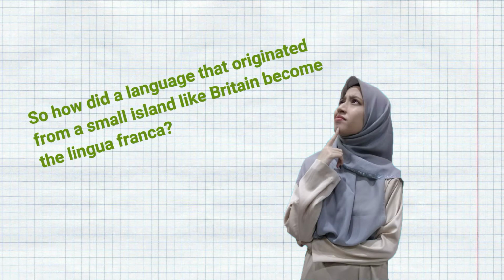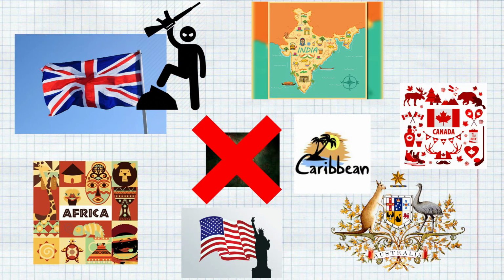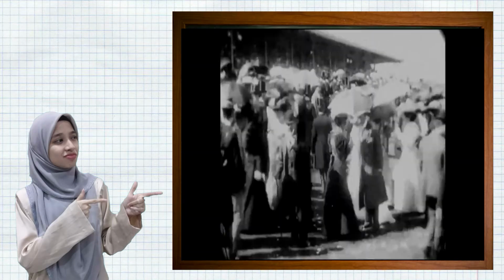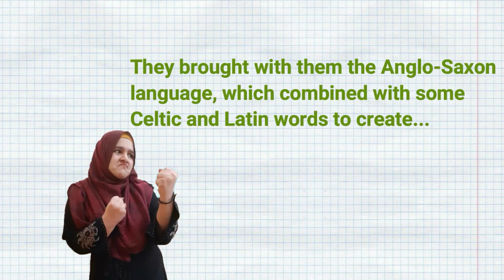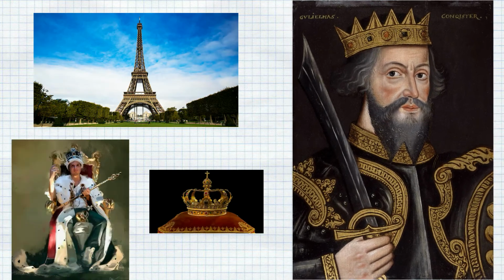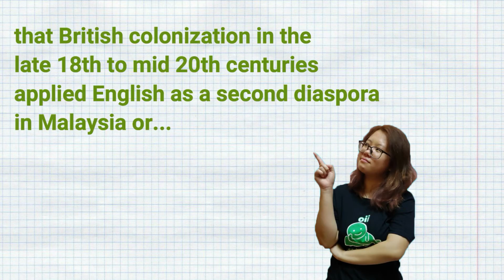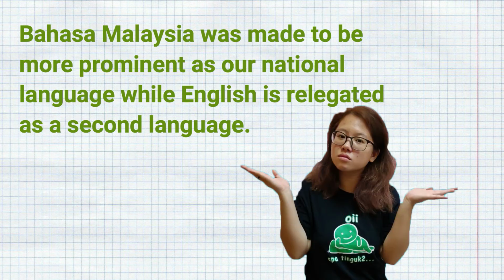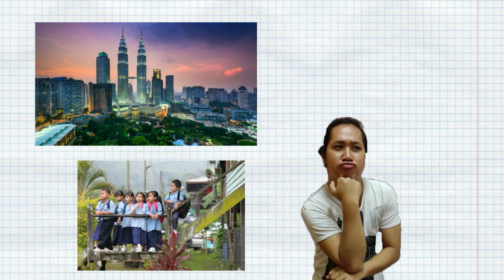The Origin and Diaspora of the English Language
This video is a group assignment for the course VARIETIES OF ENGLISH (SKBE3133) in Malaysian Nasional University (UKM).

Group Members:
1. Muhammad Farkhan Imran bin Mahamad Amran (A171724)
2. Kathleen Marie Chan (A171783)
3. Saminah binti Khuzaimah (A169334)
4. Nur Aqasha binti Azizan (A170311)